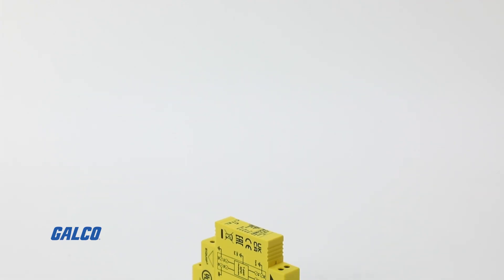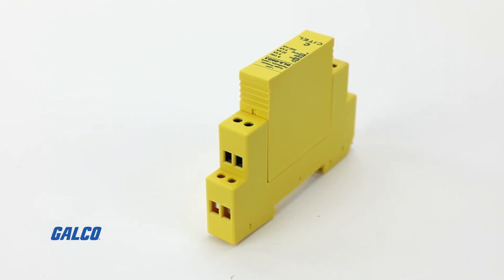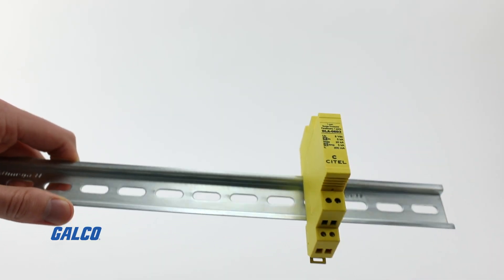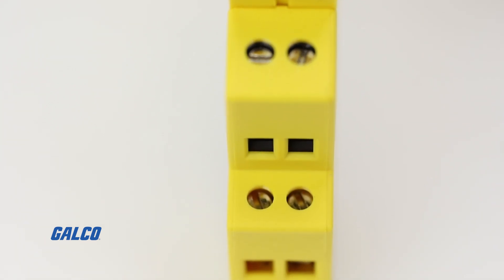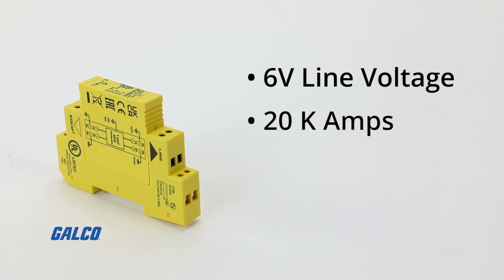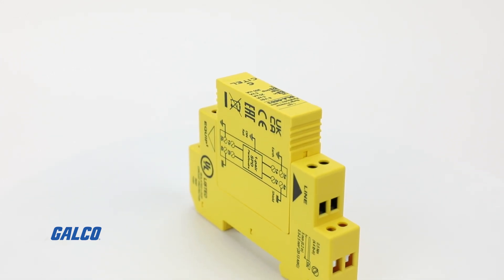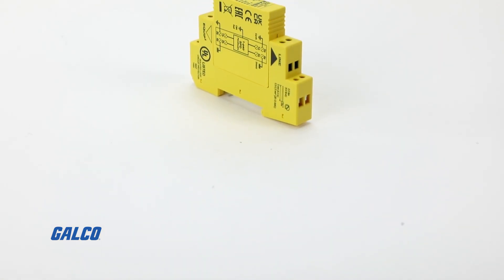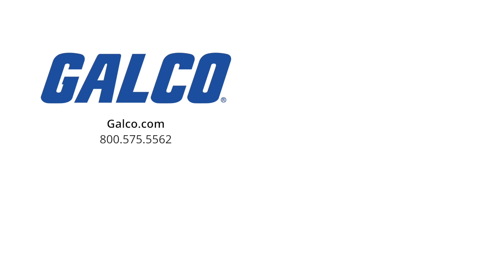Citel DLA Series Surge Protection Devices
The DLA Series of surge protection devices from Citel are UL497B listed and IP20 rated for maximum voltage protection of sensitive equipment inside your enclosure or control panel.

Their modular design allows for quick and simple DIN rail mounting, and this SPD can be connected through screw terminals, with the capabilities to be wired in series or parallel with the load.

Containing a line voltage of 6V, surge capacity of 20 K Amps, and nominal discharge current of 5 K Amps, the DLA series have a 2W+Shield+G network configuration and are housed in a durable thermoplastic.